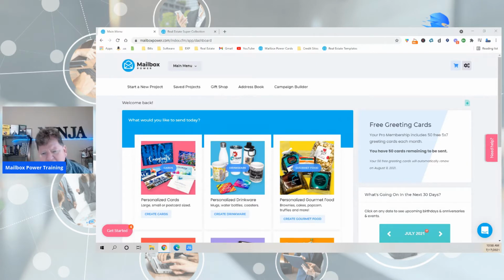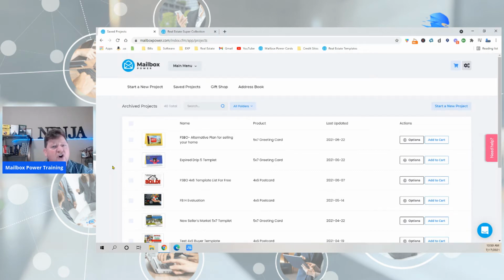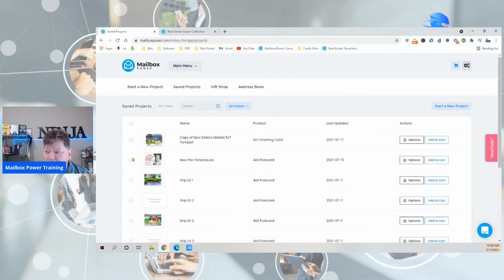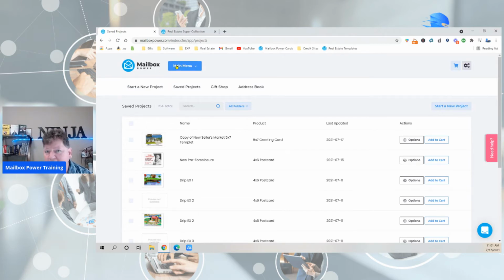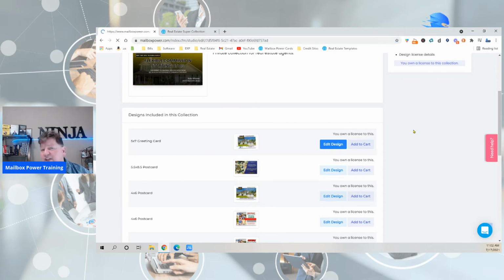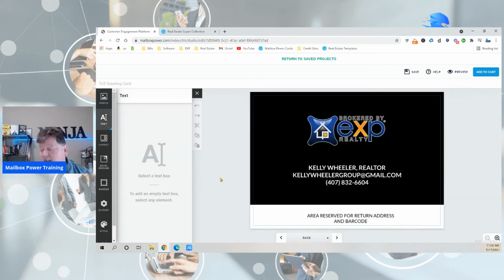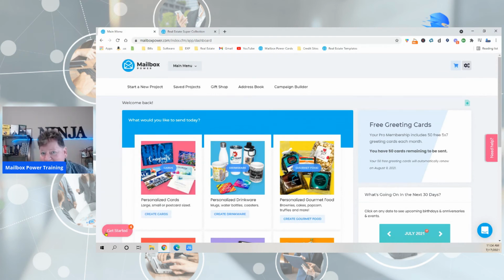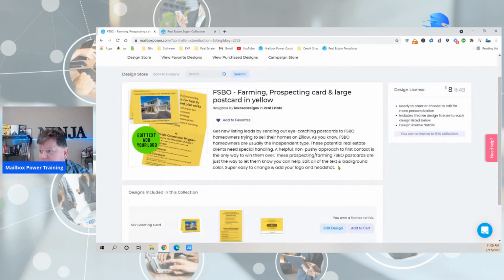How To Find The Cards You Purchased | Mailbox Power Direct Mail Secrets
In this video, I show you where to find the postcards I give you and any cards you purchase in the design store.

Remember to NEVER edit a TEMPLET. Make copies. All templets need to be in the ARCHIVE folder.

✅  Learn all about Mailbox Power and why it can change the game for realtors lead generation
✅  Join and be a part of Kelly’s Team
✅  Gain access to my private coaching/mentoring group
✅  Weekly Coaching & Training Zoom Video Meetings For My Private group.
 Tuesdays 11-12 P.M. Eastern
✅  Receive All Of My High Converting Postcards & My Video Set Up Series at no charge For Joining My Team.

Smash the like button PLEASE. Thanks and drop your comments below.